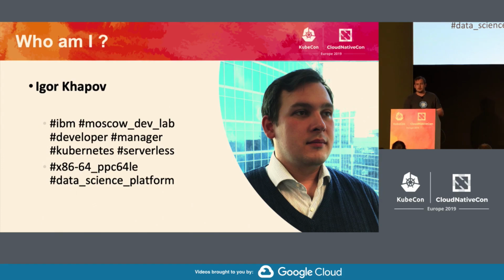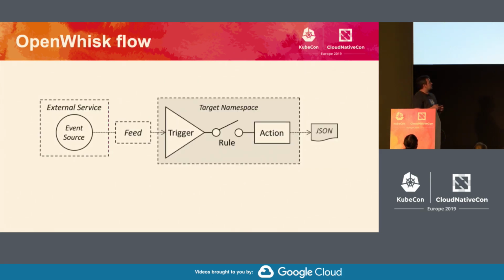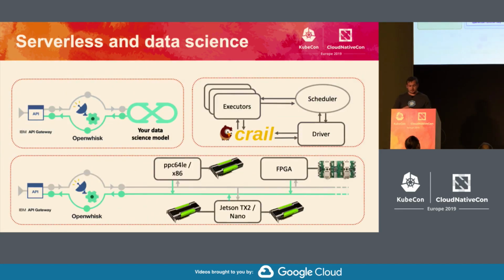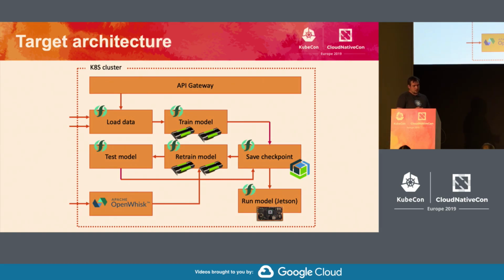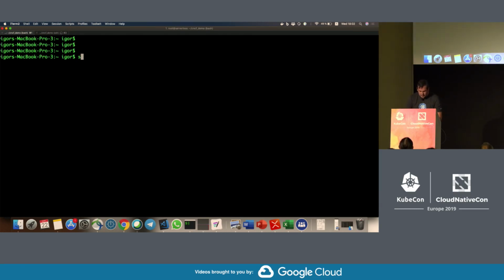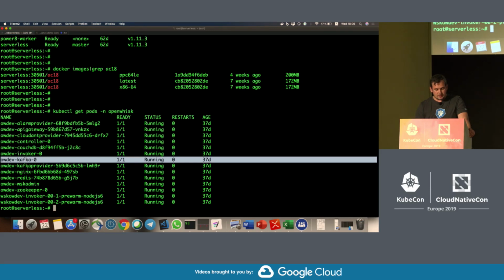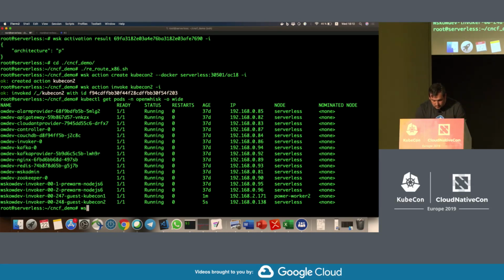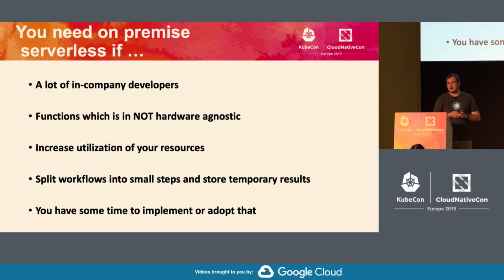Birds of a Feather: Do You Really Need on Premises Serverless ? - Igor Khapov, IBM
Speaker will describe serverless technology, most popular use cases and how international companies use serverless in the public and private clouds.

Serverless can be used on premises and in the cloud. It can help you to create the most cost effective model. Serverless on premises provides you ability to utilize your own resources.

Speaker will also demonstrate how to create infrastructure with multiple architecture support for serverless application and describe situations when you need it.